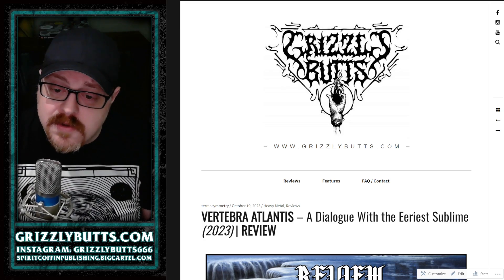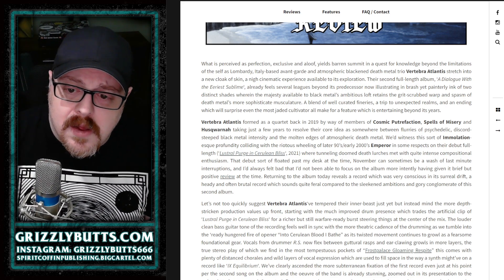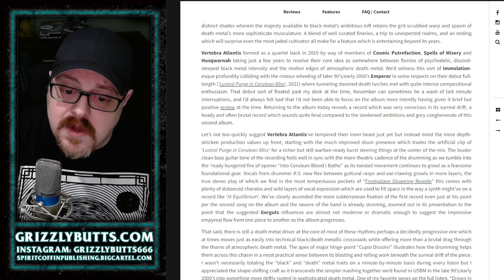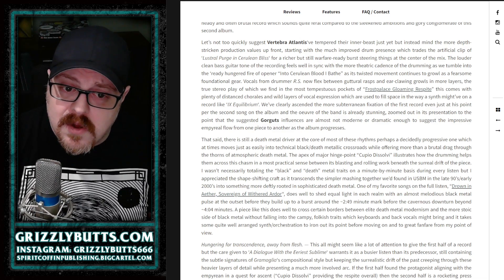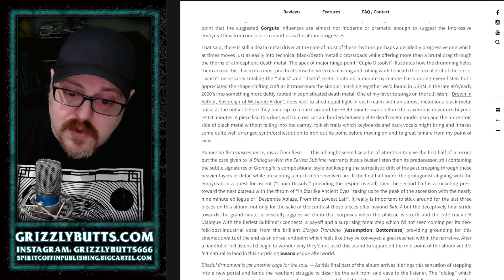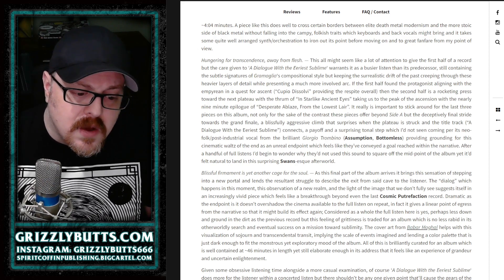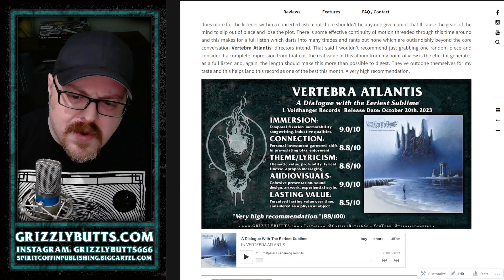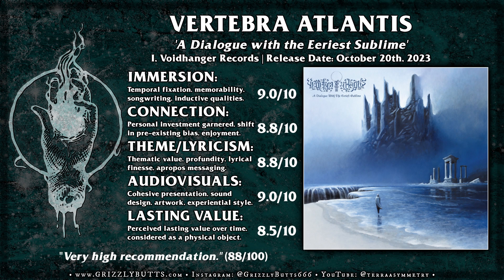VERTEBRA ATLANTIS 'A Dialogue With the Eeriest Sublime' (I, Voidhanger Records, 2023) | Post-Review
A brief overview of my written review for Vertebra Atlantis' latest album 'A Dialogue With The Eeriest Sublime', released October 20th, 2023.

Video recorded October 23rd, 2023. Single take, some small edits, bound to be some mishaps or incorrectness.